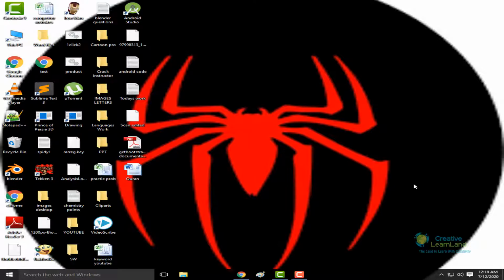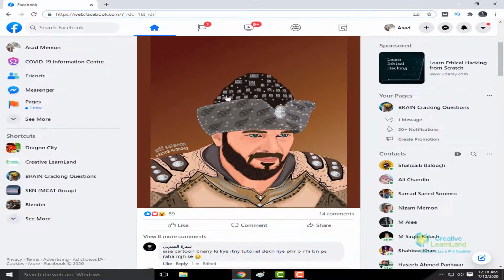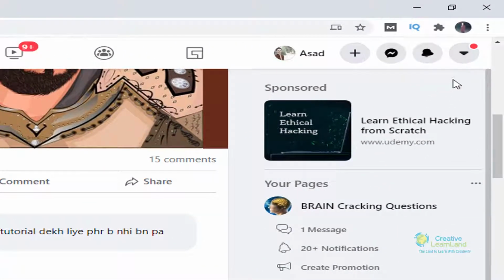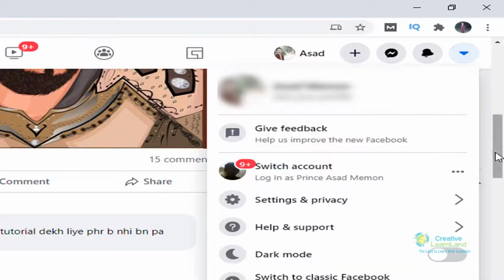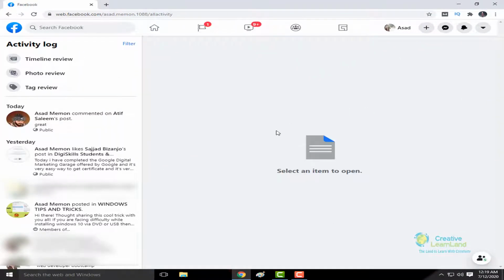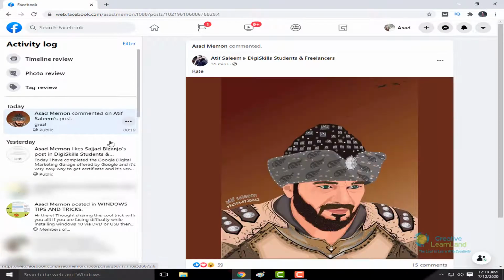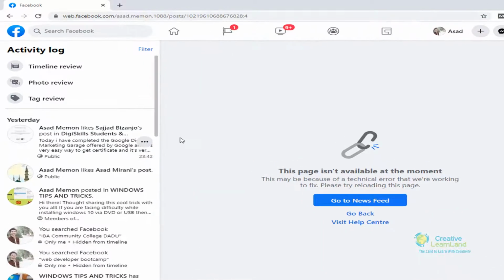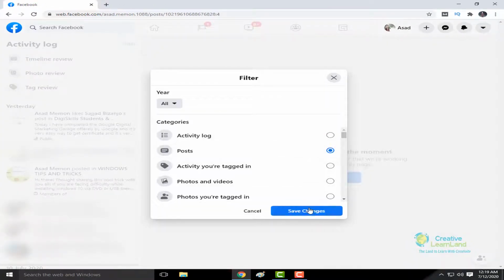How to delete Facebook Comments, Posts Within Seconds [New & Updated 2020 Trick]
Hi there,
In today's video, I will provide you with the step by step method on how to delete any comment, post or any recent from Facebook within seconds.
This short little video is fully based on how to delete or Remove any Facebook comment or post or any recent activity within seconds with a simple nice trick that works best.
If you want to delete Facebook comments or posts from Facebook within then this video is for you...
Here is what you will get in last!
To delete this just click on this icon and your all walla your comment will be deleted.
You can also apply filters to delete posts as well as anything from your Facebook account.
That's it!